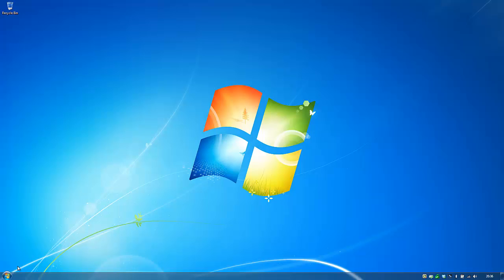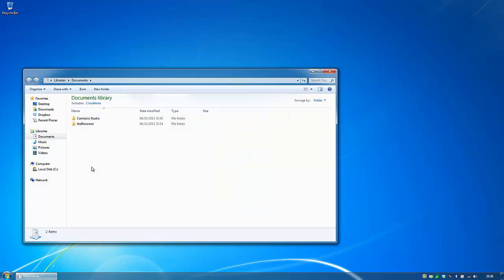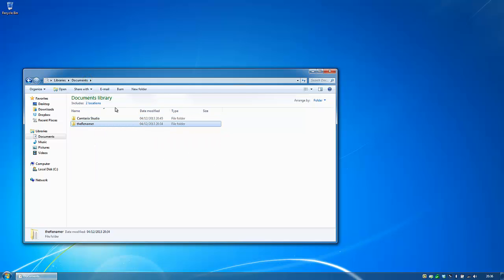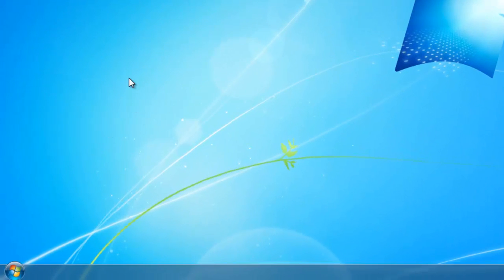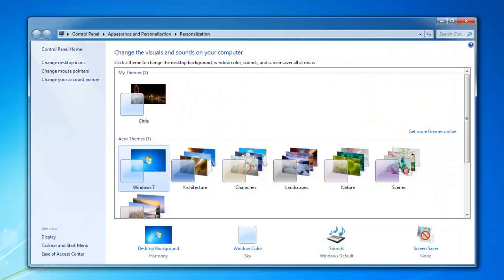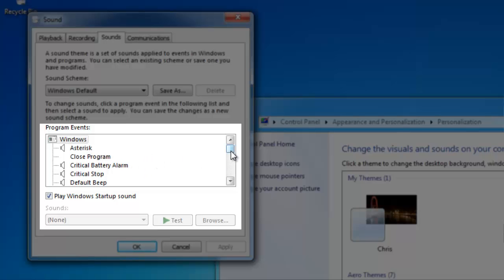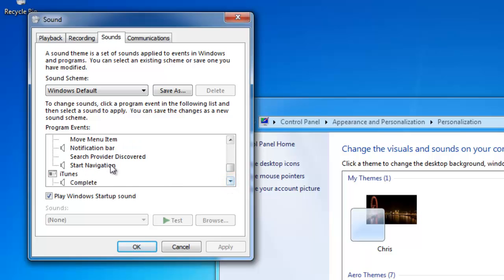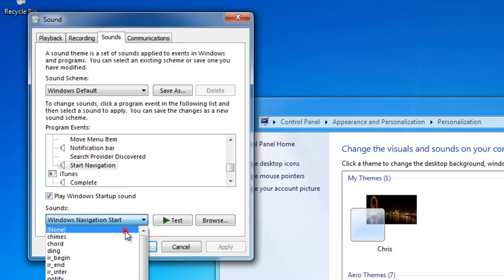Windows 7 - Stop Clicking Noise When Changing Folders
This short guide will show you how to stop the clicking Windows makes when changing folders.